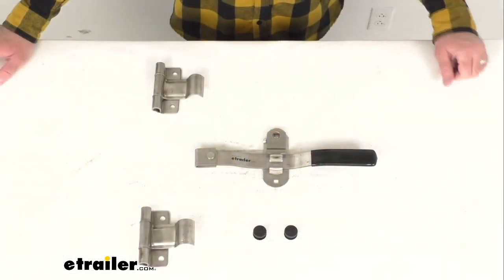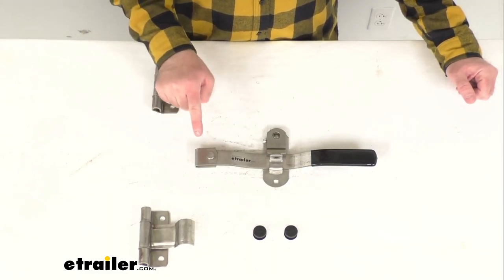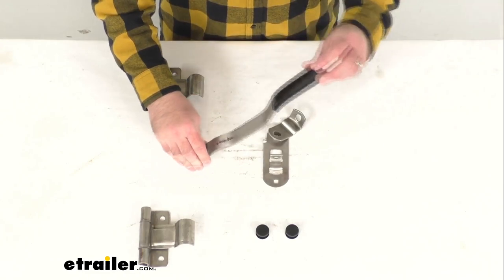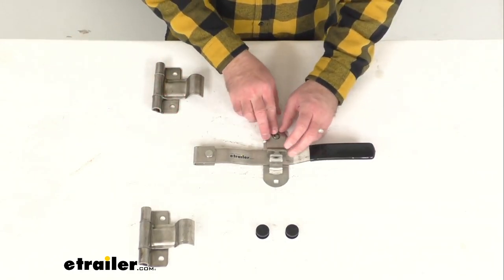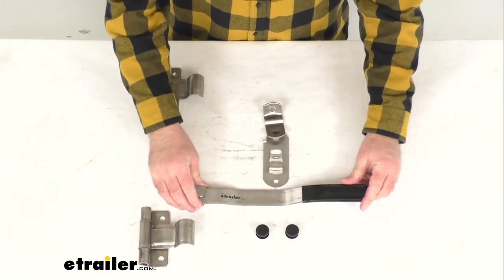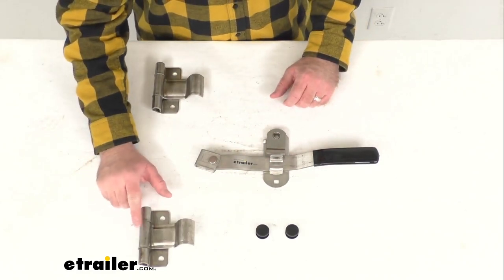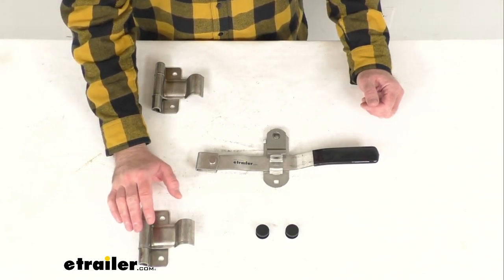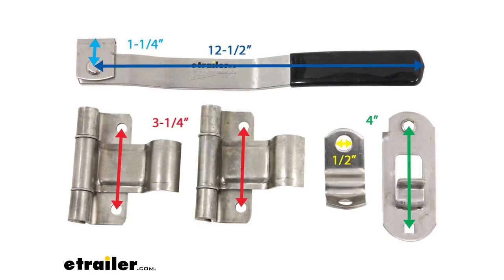etrailer | Review of Polar Hardware Trailer Door Latch - Cam Action Lockable Door Latch - PLR3057-SS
Click for more info and reviews of this Polar Hardware Trailer Door Latch:

Hi everybody, Andy here with etrailer.com, and today we're gonna take a brief look at this Cam-Action Lockable Door Latch for fold-down trailer gates or side doors.  This cam-action door latch is going to be great for your side doors on utility trailers or fold-down trailer gates.  This is going to pair with a Schedule 40 3/4 of an inch plumber's pipe that will need to be welded to the cam ends as well as to the handle for a complete installation, and this also includes plugs to put on either end of that plumber's pipe to keep water from collecting in there, debris, things like that.  Now, the bridge-type hasp is going to help prevent accidental opening and ensure safe latch action, and this can be locked with a padlock, which is sold separately, you could run a padlock right through there or something like a pin, even just to keep that closed, but putting a padlock there, some kind of lock would be a good idea.  Now, this double-action handle assembly is going to ensure simple, secure latching and help protect against in-transit jarring.  You're just going to flip this handle keeper on the hasp up and then lift the handle and then rotate the handle to either release or engage the cams.

Speaking of this handle, this has a black vinyl cover here at the end, it's going to give you a smooth, comfortable grip.  And the overall length of this handle, from this rivet to the end, we're sitting right at about 12 1/2 inches long.  And the non-removable pins are going to ensure maximum security to keep your cargo safe, and they're going to help prevent tampering and removal of your door.  Now, the reversible design is going to allow this latch to be used on either the left hand or the right hand side of the door, and this is made here in the USA of a stainless steel construction, so it is rustproof and corrosion resistant.  This is going to be a simple bolt-on installation.

I do wanna point out that mounting hardware is not included with this kit.  The distance between the mounting holes on the hasp, center to center, we're sitting right at four inches, and then the distance between the mounting holes on the hinges here, center to center, they're about 3 1/4 inches, and then the mounting hole diameter on the hinges and the hasps, we're sitting right at half of an inch.  Now, on your screen I am including a diagram of the measurements with these parts, going over some of the measurements that we already talked about and giving you some additional measurements that you might find helpful, I thought this might be a little bit easier than trying to lay a ruler on all of the parts of this kit.  If you would like to take another look at this diagram, you can find this on this product page.  Well, that's gonna conclude our brief look today, I do hope that it was helpful for you.